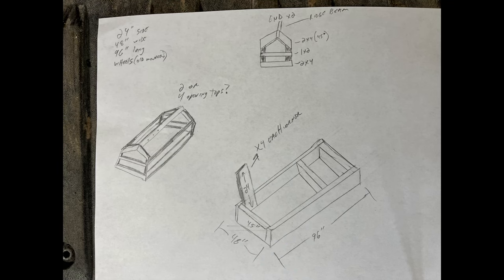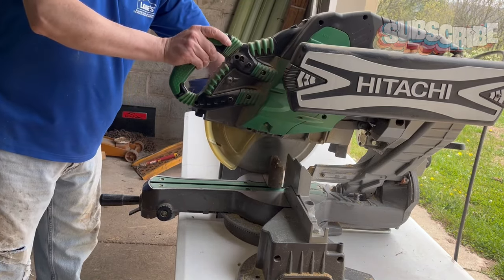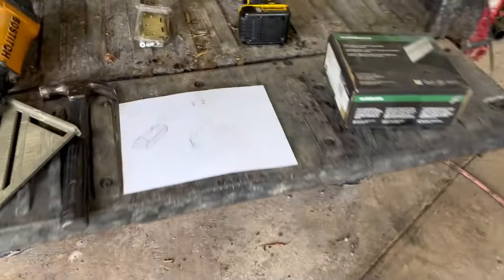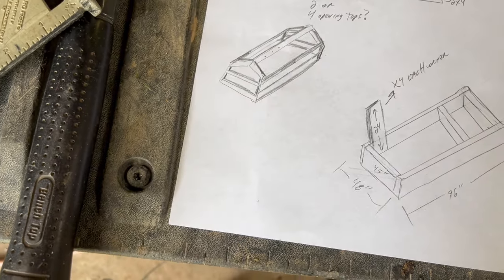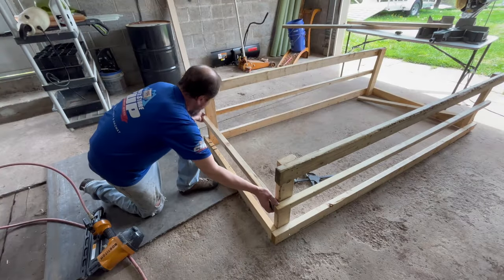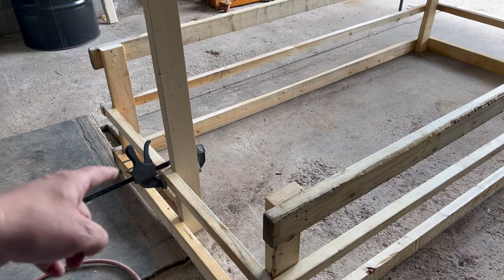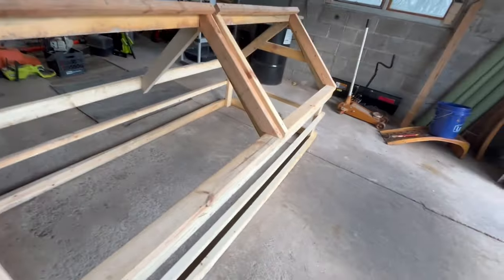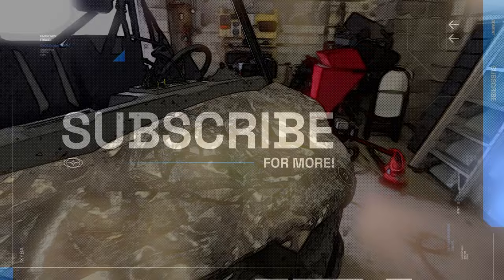How we build chicken tractors for easy use.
Building portable chicken tractor. Includes measurements and information sheet in video. You can also hang feed and water from cross beam. May also be used as a Chicken coop